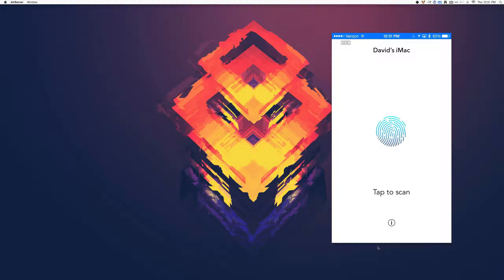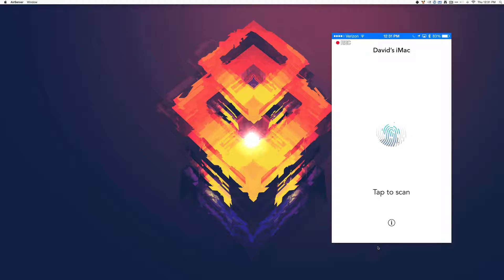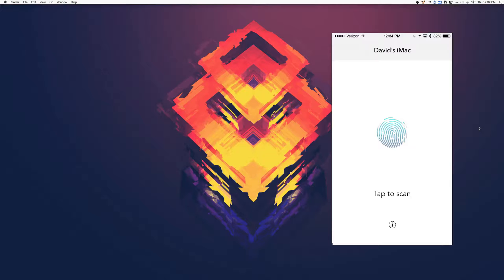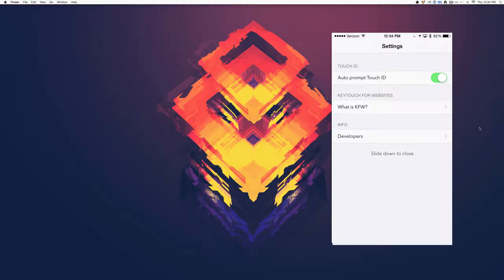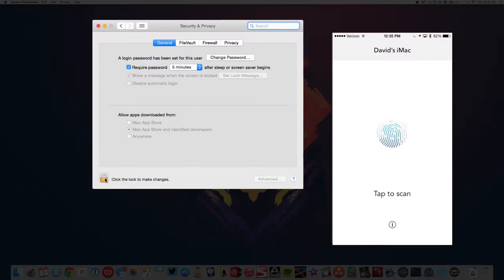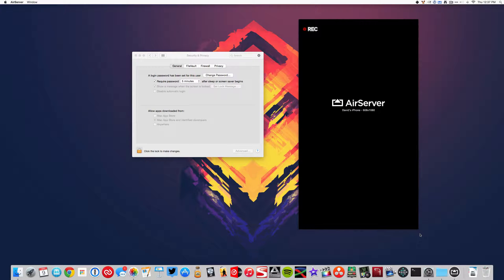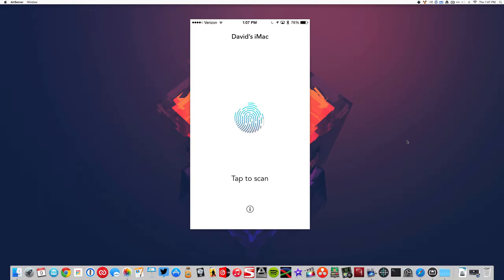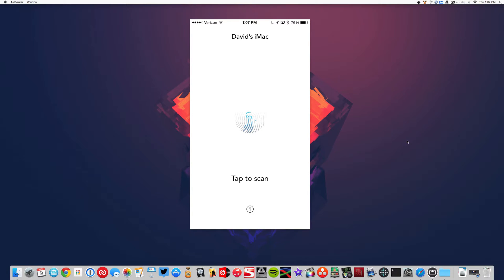Amazing Mac Companion App! (KeyTouch) - Drummer Tech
KeyTouch is an app which lets you use Touch ID to enter your Mac Password instead of typing it in.